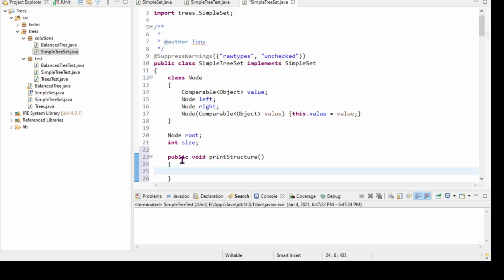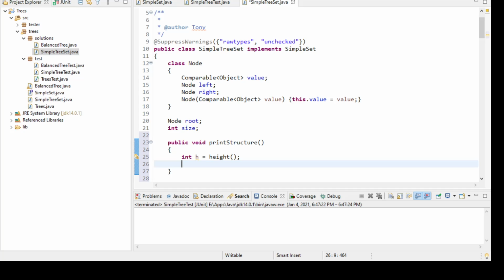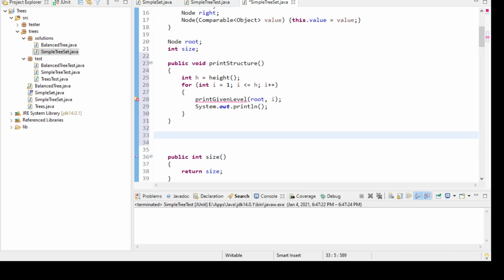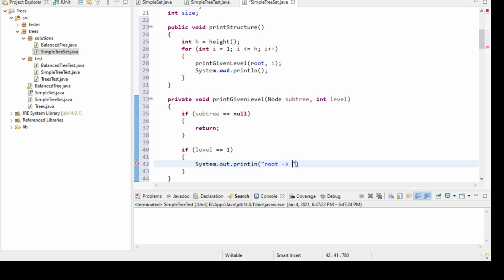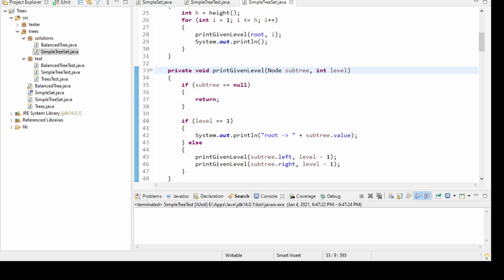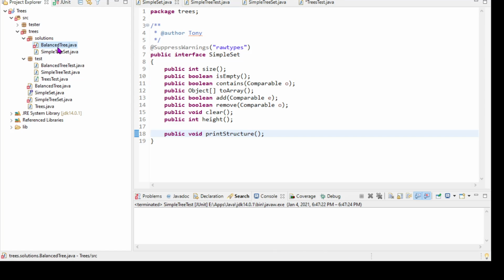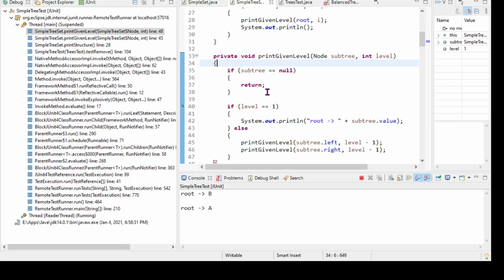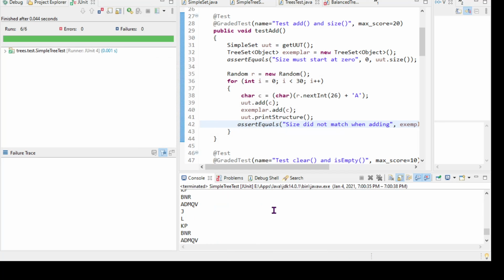Deprecated - printing a tree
This has been replaced by a newer video that allows you to build and test this before writing your other methods!